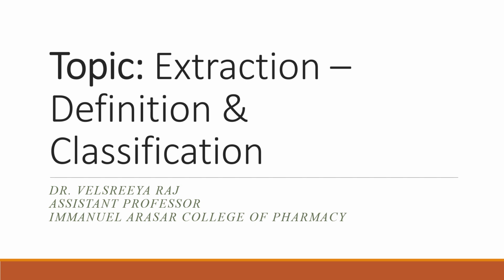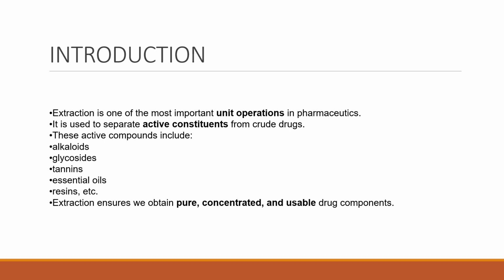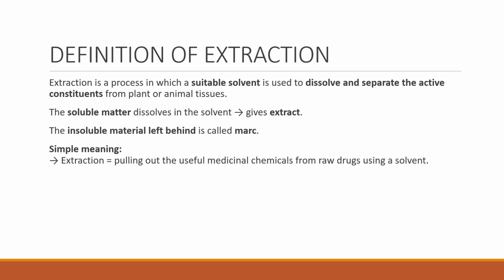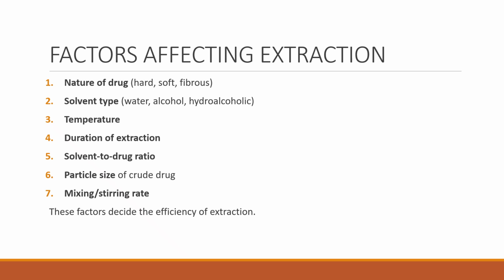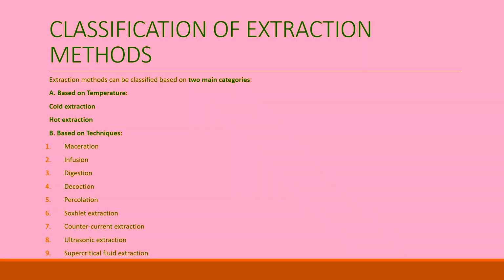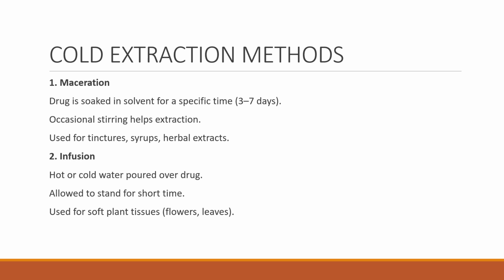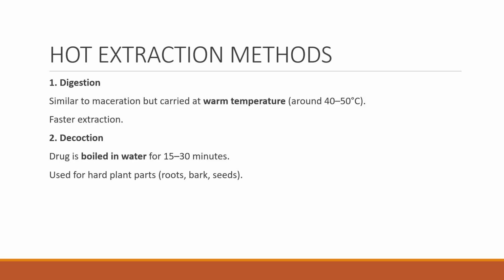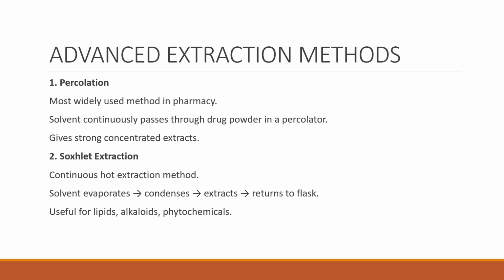UNIT OPERATION EXTRACTION 1- DR VELSREEYA RAJ